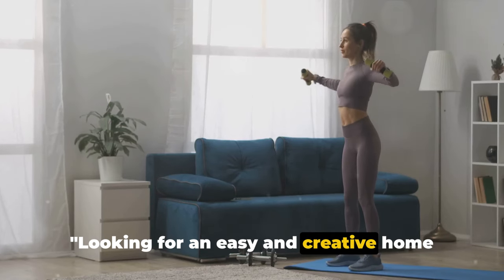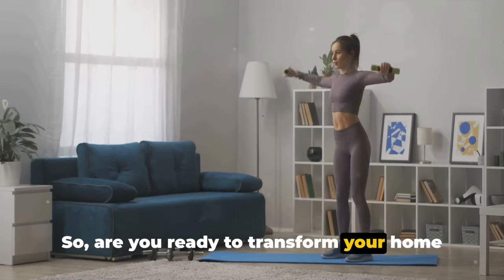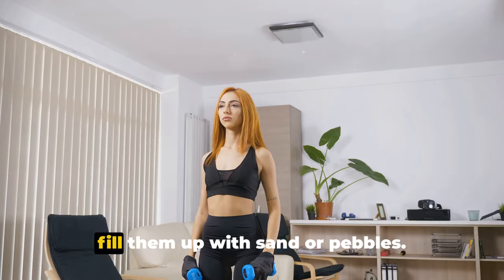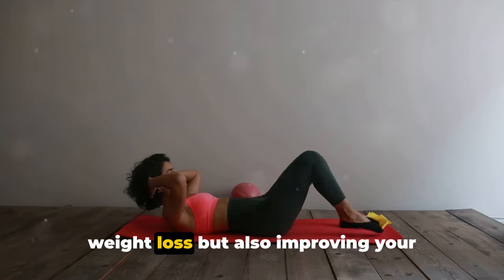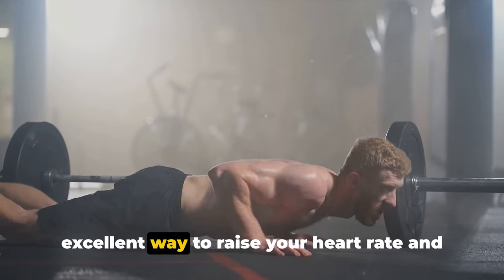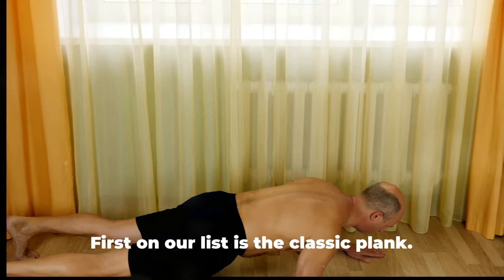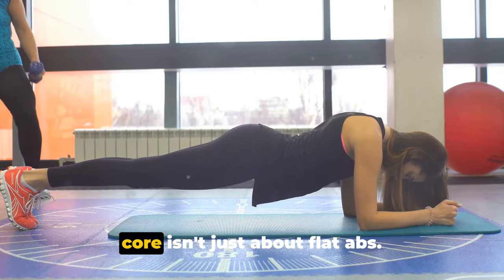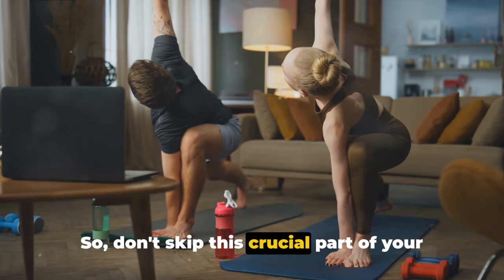Fun Home Workout Challenge with Everyday Items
Indoor Fitness Routine with ONLY House Items  Easy & Creative Home Workout!
Get fit fast with this fun home workout challenge using everyday items! No gym equipment needed. These creative exercises will help you stay active and reach your fitness goals.

From using water bottles as weights to turning your stairs into a cardio machine, this workout challenge proves that you don't need fancy equipment to get a great workout. So grab some items from around your house and let's get sweating!

Get fit fast with this fun and creative home workout challenge using everyday items! No need for expensive equipment, just grab some household items and get ready to break a sweat. This workout is perfect for anyone looking to stay active at home and have fun while doing it. Let's get moving!
Get fit fast with this fun home workout challenge using everyday items! No equipment needed, just items from around your house. Let's get creative and have some fun while getting in shape!

This channel is a perfect source for anyone interested in a healthy lifestyle. You will find the latest information and tips on fitness, exercise, health, nutrition, and bodybuilding. We offer motivational videos and workout guides for those who want to adopt a healthy lifestyle.